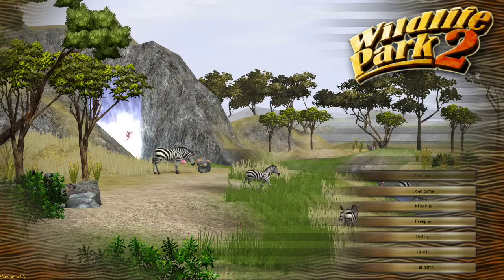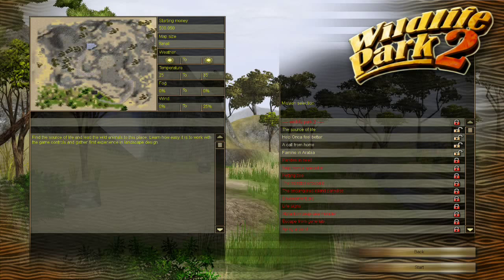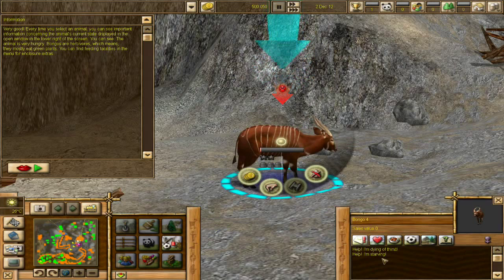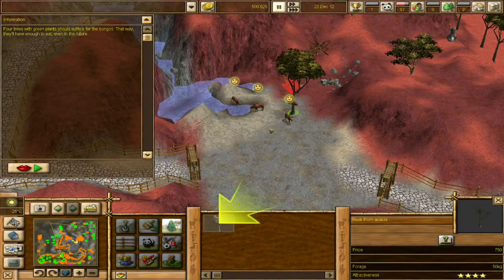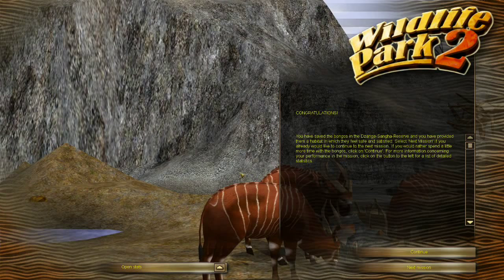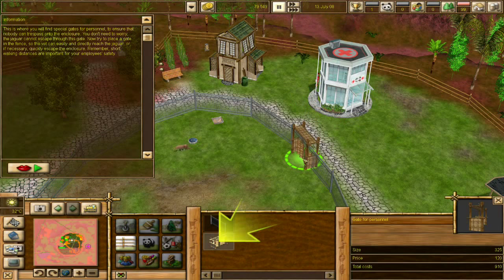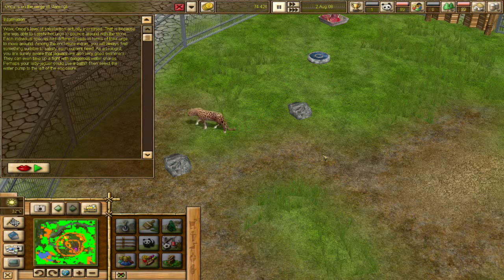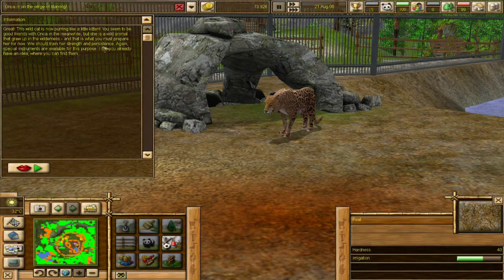Wildlife Park 2 || Learning the Ropes! || Episode #1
Welcome to Wildlife Park 2, another delightful zoo management game! Today we're off to Africa to rescue antelope and then to South America to help an injured jaguar while we learn the basics of being a zoo keeper in this world!

Join Seri the Pixel Biologist as we take on another awesome zoo management game with Wildlife Park 2! In this series not only will we have to manage future zoos but we travel the world on missions to rescue and rehabilitate animals as well as find solutions to eco-system crises!

Delightful bonus content in the form of several expansion packs and DLC that include everything from marine animals and farm creatures to loyal canines and even dragons and unicorns is included in our play through! Dozens of beautiful animals are waiting to meet us with unique settings, beautiful flora, and fascinating enrichment objects, so let's get to work! Are you ready for another fun day at the zoo? Let's go!